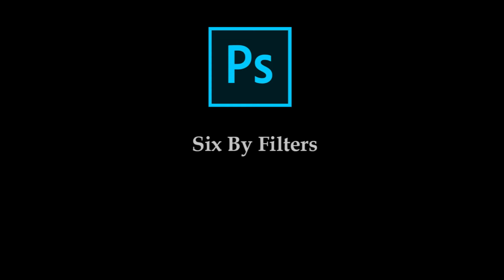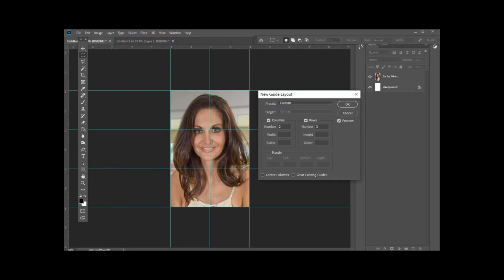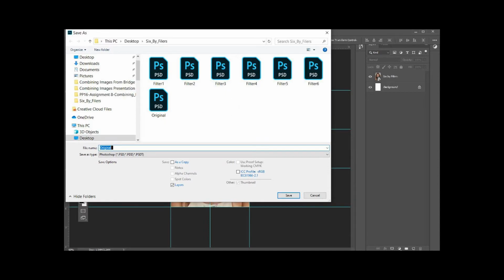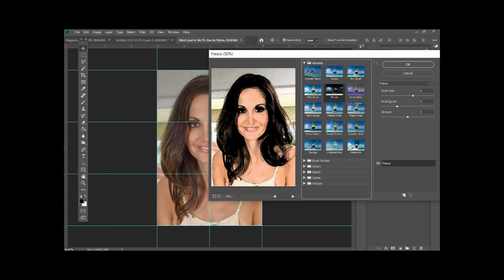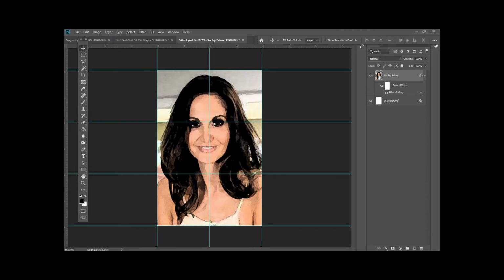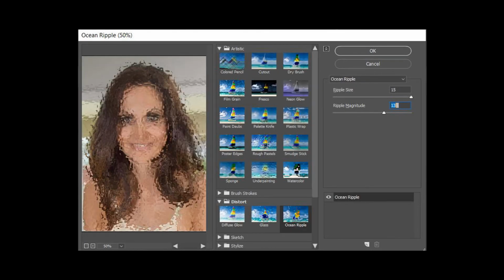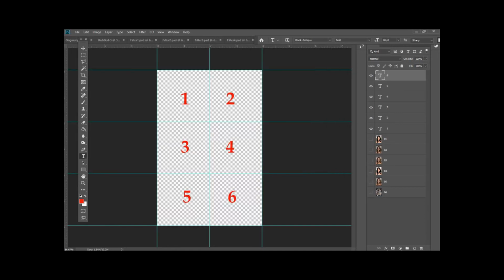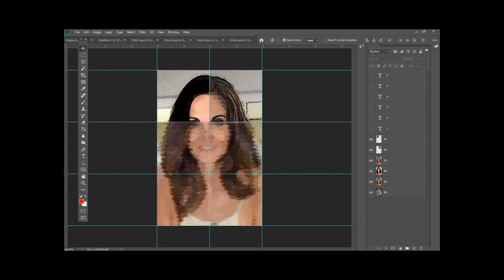Assignment 9 Six By Filters